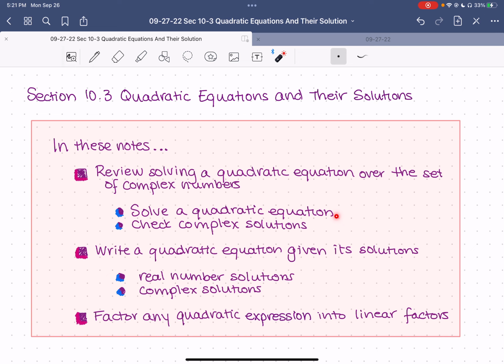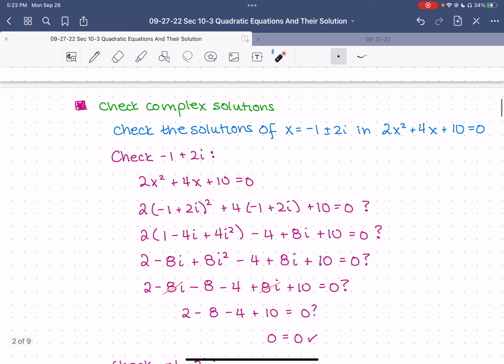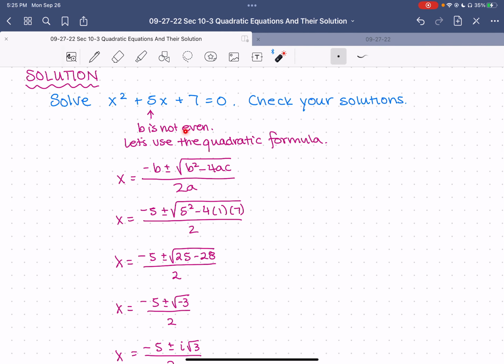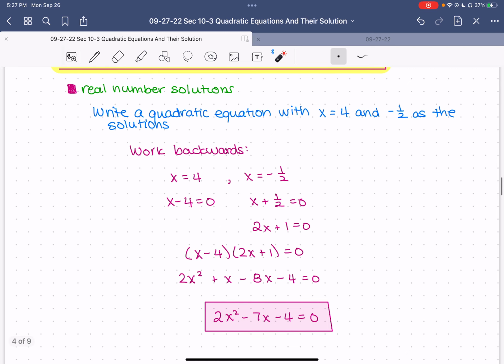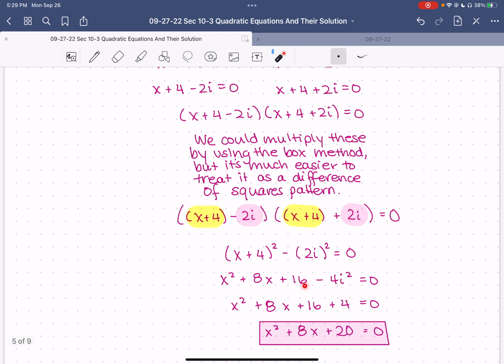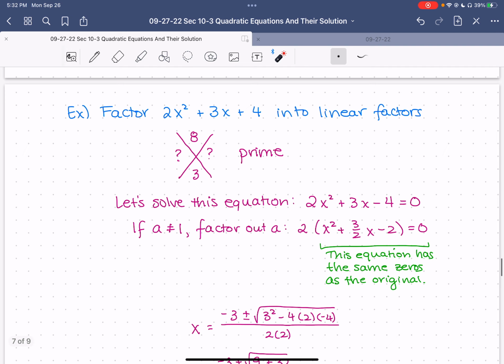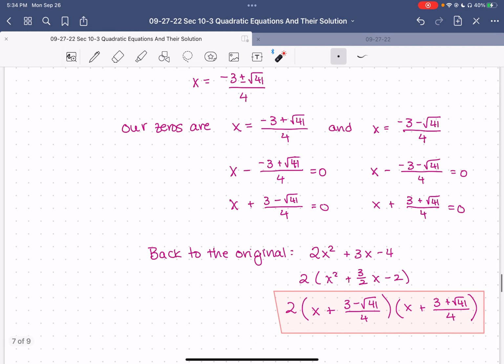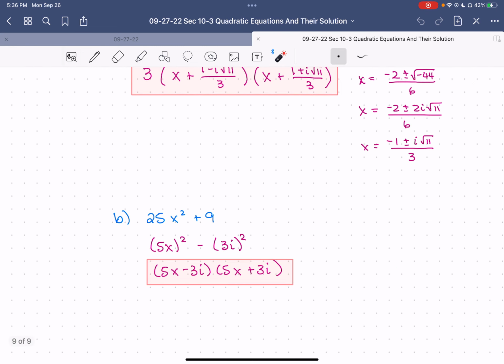Algebra 2 Honors Lesson for Sept 27